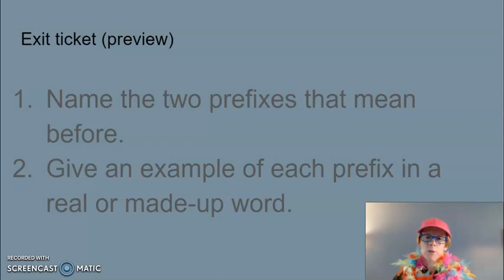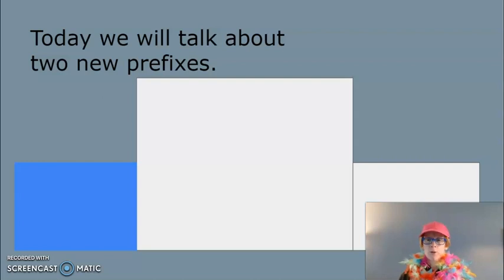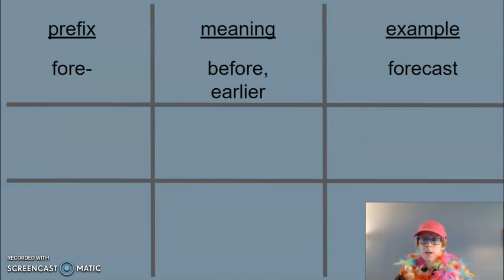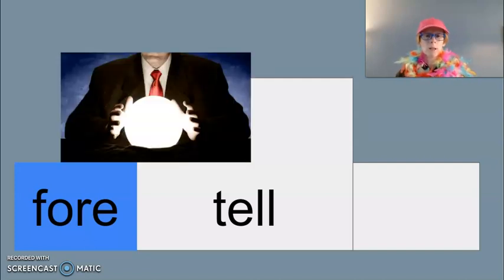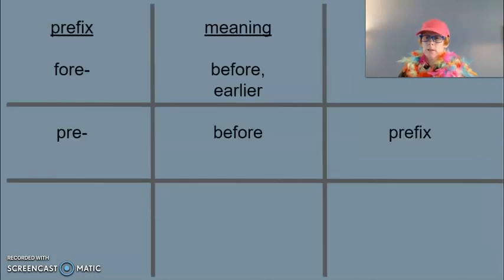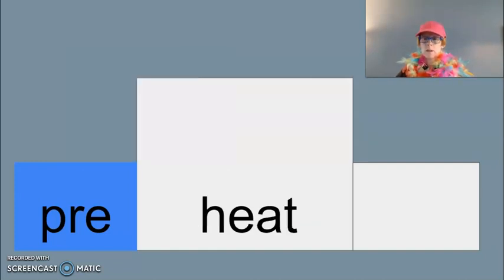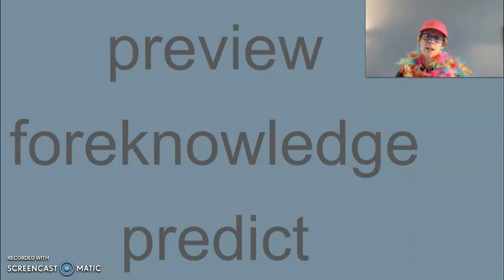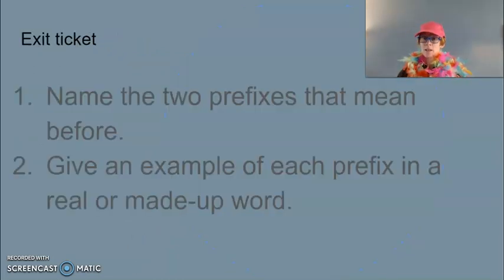2-2 Root Words and Affixes (prefixes fore- and pre-)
Get started with affixes. The prefixes in this series start with Anglo Saxon words.  All videos are designed for students and can be watched as a whole class or independently. Every video has an exit ticket, or some type of required action for the student to earn a tally mark in their score box.  All videos are less than five minutes. Root words will be in the next series.
in-person, distance learning, online learning

CCSS.ELA-LITERACY.L.3.4.B
CCSS.ELA-LITERACY.L.4.4.B
CCSS.ELA-LITERACY.L.5.4.B
CCSS.ELA-LITERACY.L.6.4.B